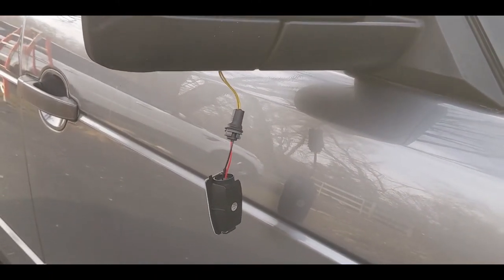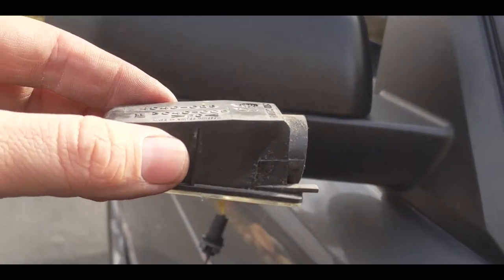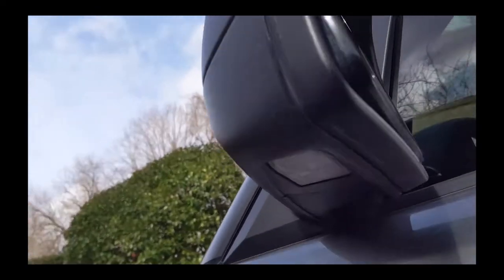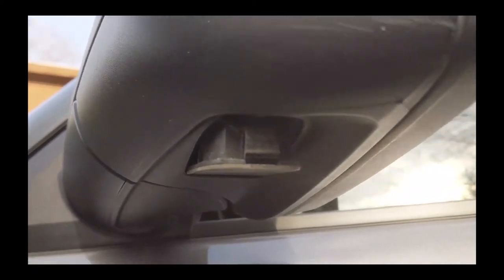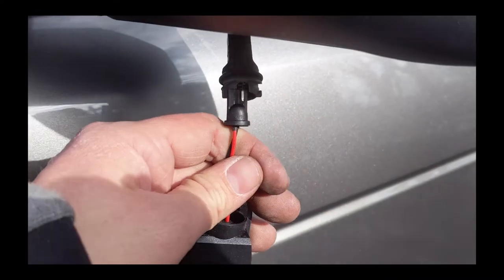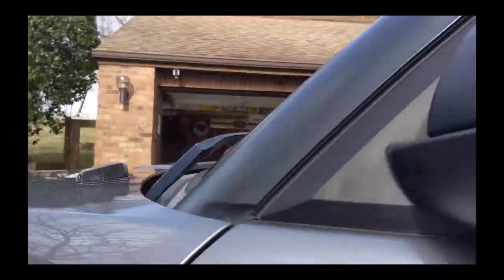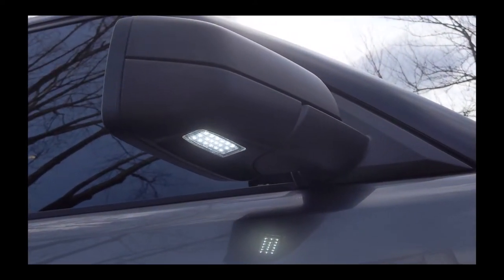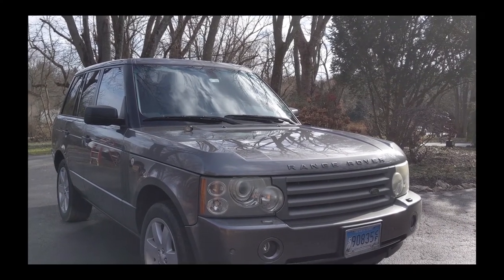2007 Land Rover Range Rover L322 Puddle Lights | Range rover puddle light custom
The stock puddle lights, which are the lights under the mirrors, are very dim on my 2007 Land Rover Range Rover L322. I decided that it was time to replace them with LED Lights. I purchased them from Luxury Land Rover Upgrades at a cost of $22.